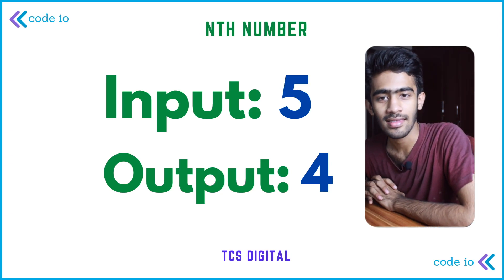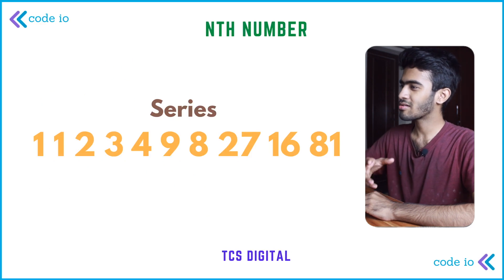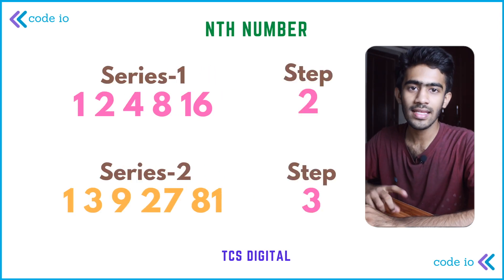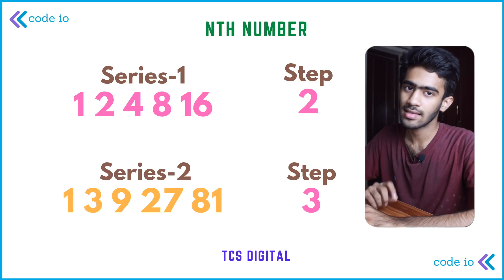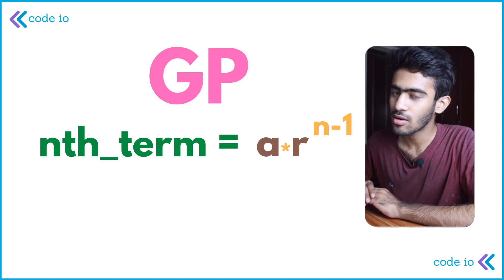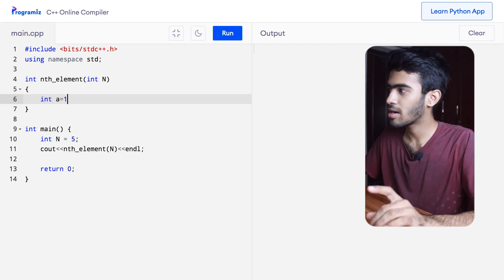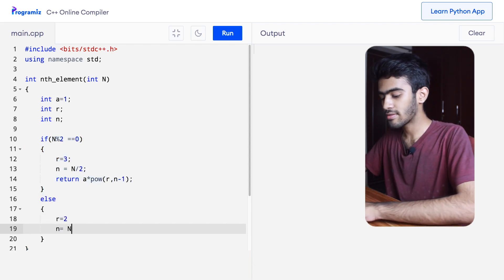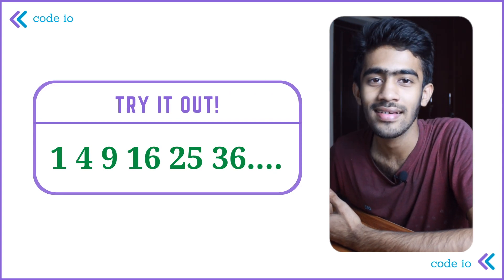TCS Digital Advanced Coding | Series nth Number | Daily Dose -29 | Tamil | code io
TCS Digital Advanced Coding - TCS Codevita - TCS Interview Question